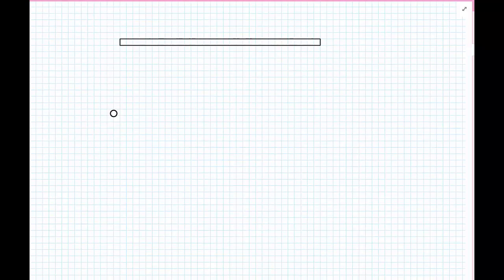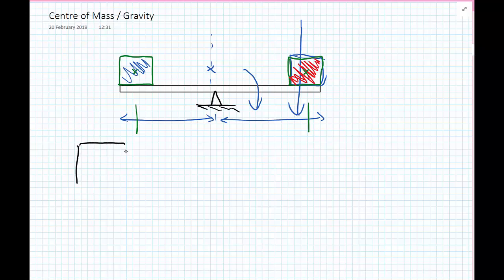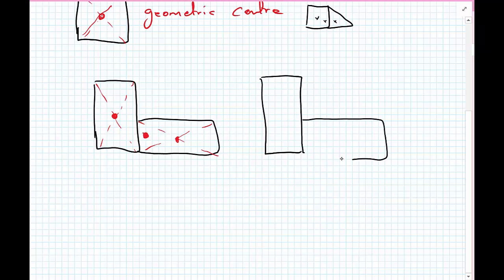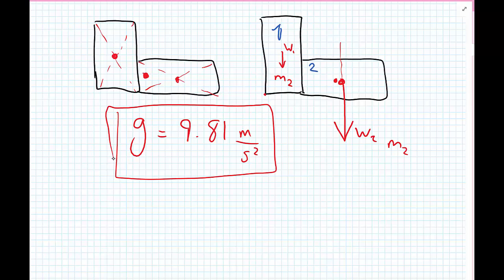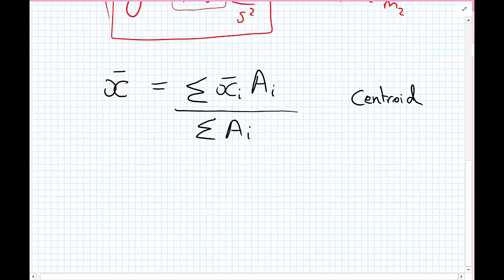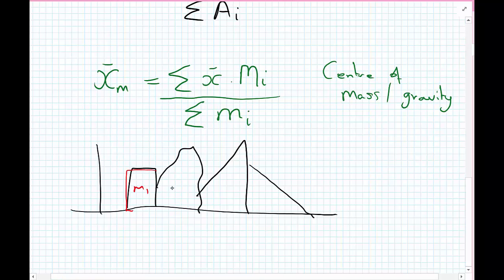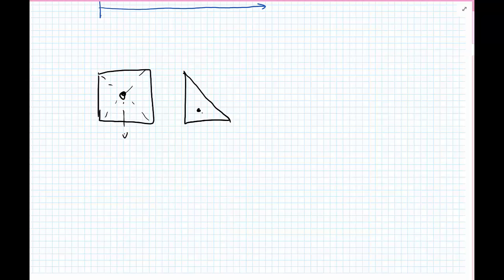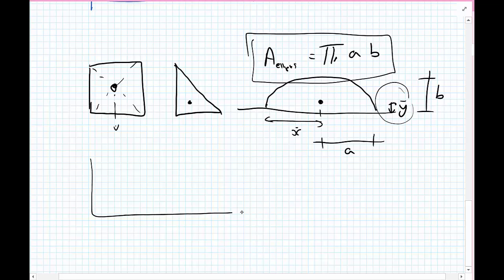Statics - Centroids - Centroid/CoG/CoMass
Explanation of the difference between a centroid and the centre of mass and centre of gravity.